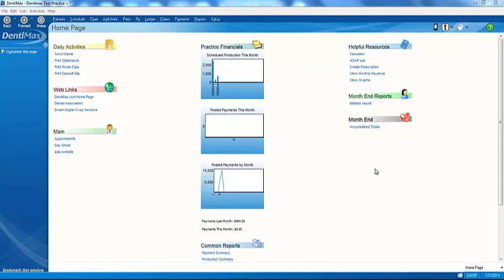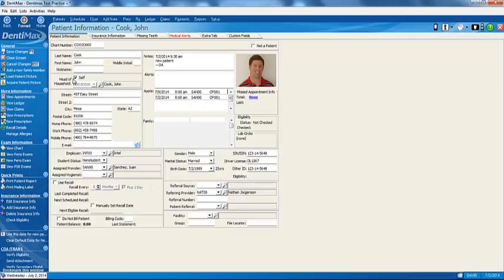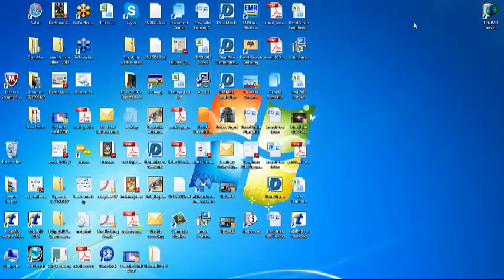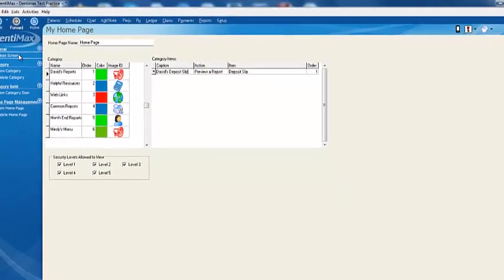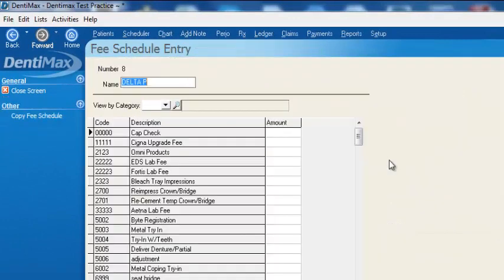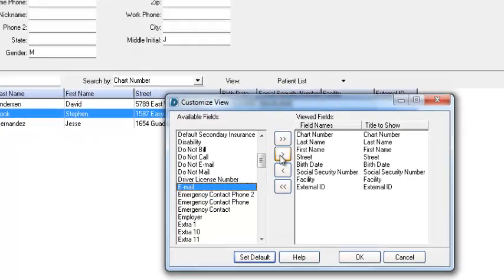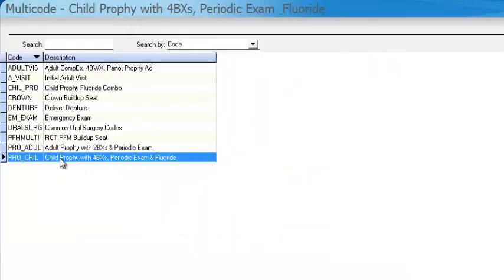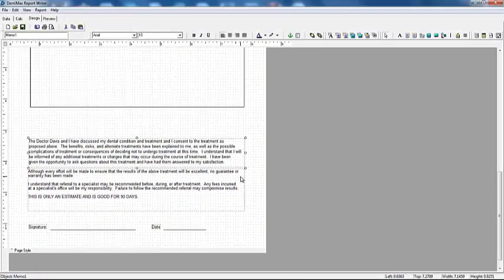Easy-To-Use Dental Software | DentiMax Look and Feel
Dental Software should feel natural to use and work for a clinic, not make it difficult to operate. DentiMax has a "look and feel" that makes it easy to learn and use - check it out in this quick software walkthrough!